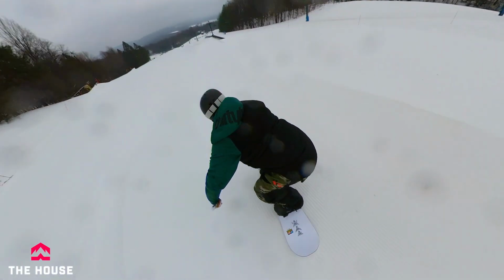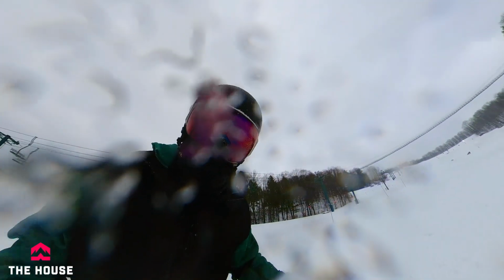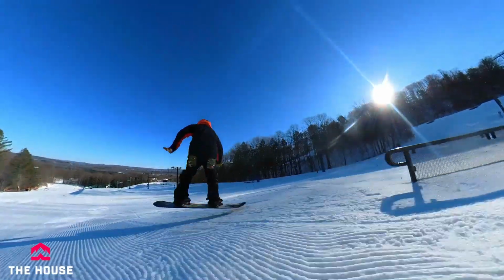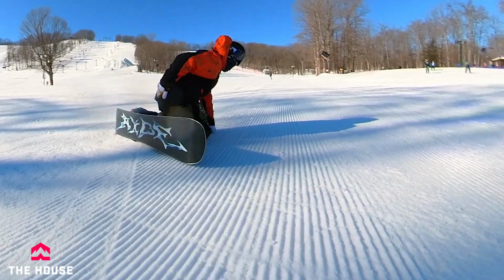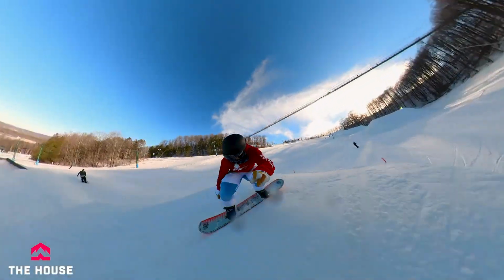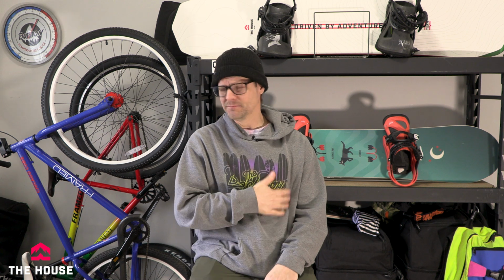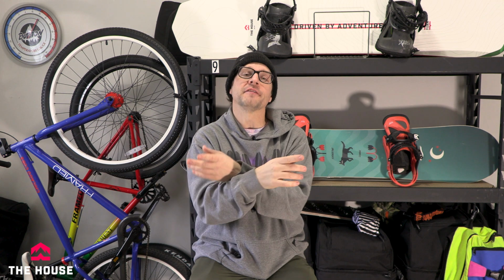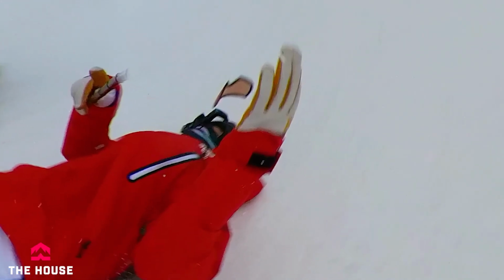Beatdown At Boyne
Can't stay on your feet all the time, especially when you are testing out new boards.  @oldmanwintereight took 4 good diggers while riding at Boyne testing out some new 23/24 boards and bindings. Miraculously came out WAY better than I should of.